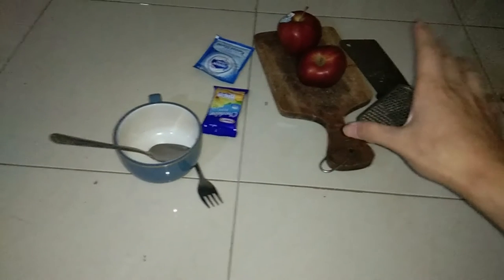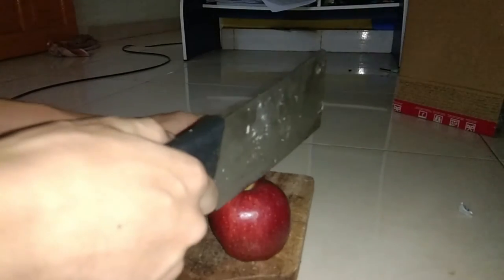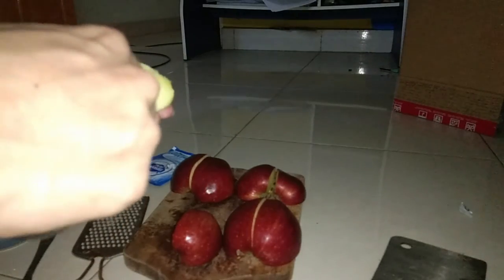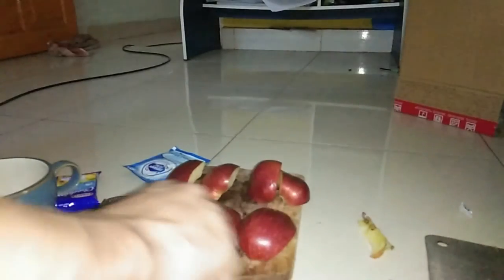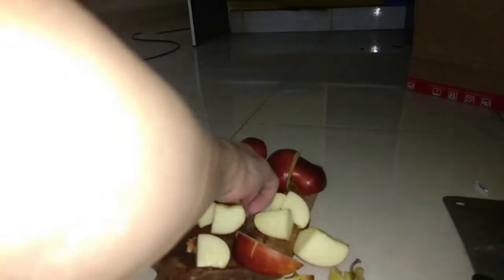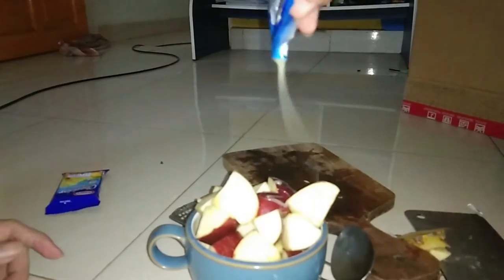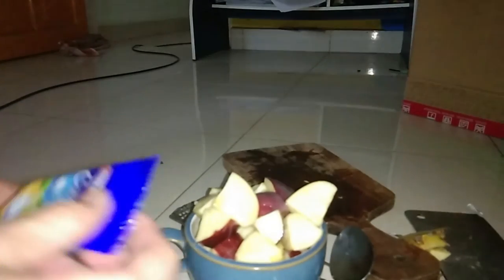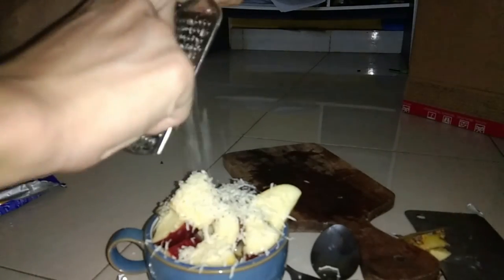How to make "Sweet Cutted Apple Cheese"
Ingredients:
- Apples
- Cheese
- Condensed Sweet Milk

Tools:
- Knives
- Cheese Shredder
- Scissor
- Cutting Board?

Other:
- Cup
- Fork